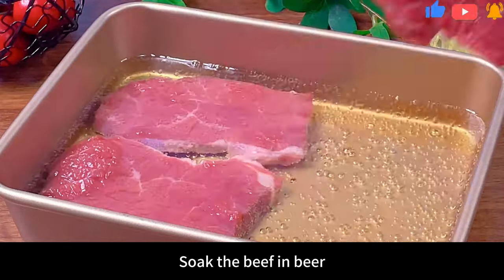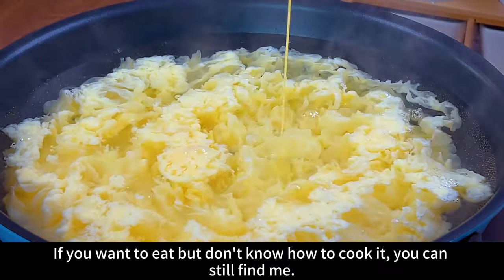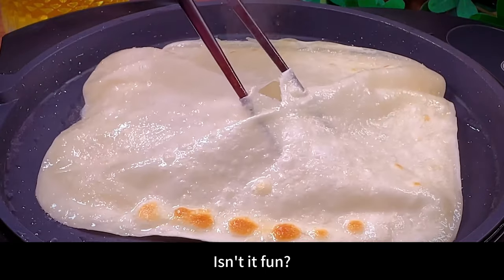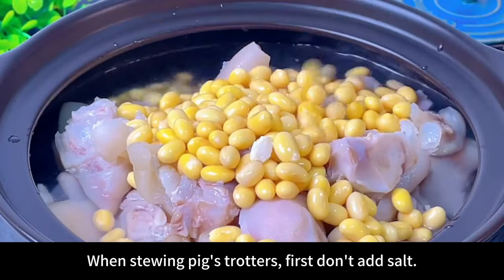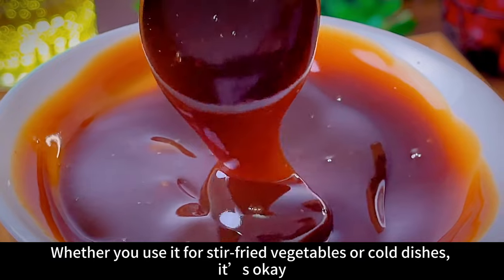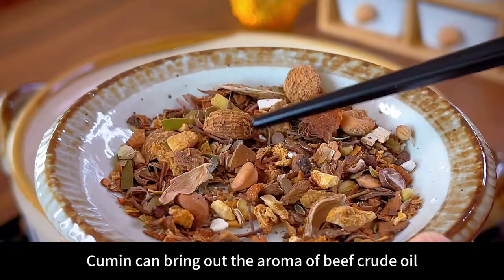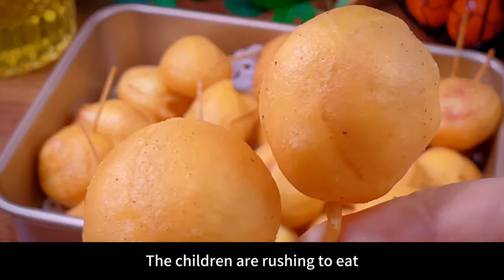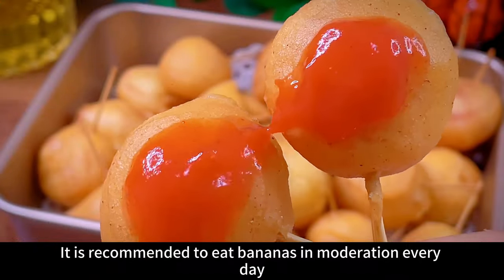I Will Never Get Tired Of Making Beef Like This, Such A Delicious Beef Recipe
1
Hello everyone, welcome to Aying Taste.

Aying is a person who likes to cook and loves food
I will share a dish every day here
Not only home-cooked dishes, but also various pastries, soups, pasta, etc.

Aying carefully recommends👇
💫Marinated rice series
💫Gourmet Skills Series
💫Breakfast series
💫Secret soup series
💫Homemade snacks series

Everyone's likes and subscriptions are very precious to me! Click the little bell, and the video will start a food tour at 9:00 every day!
Pay attention! !

I will release some daily and short videos from time to time. Welcome to leave a message, pay attention, and thank you for your support! 🙇‍